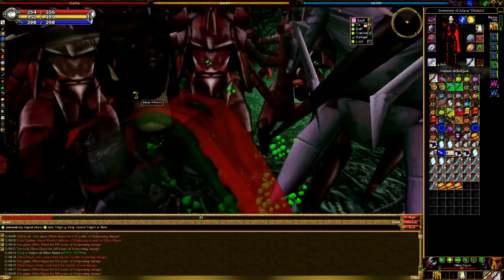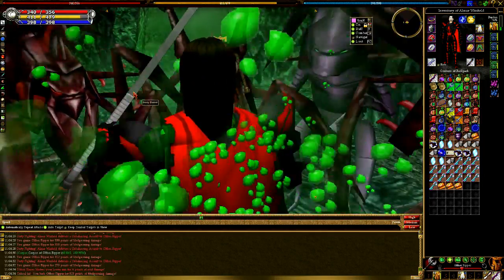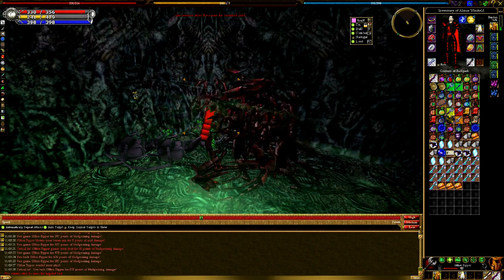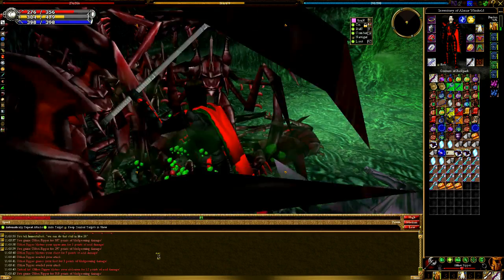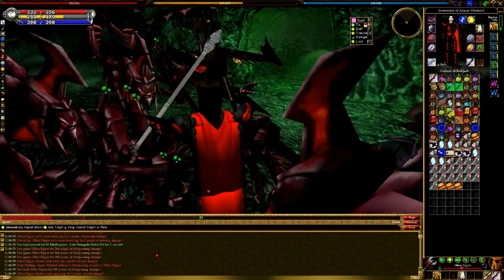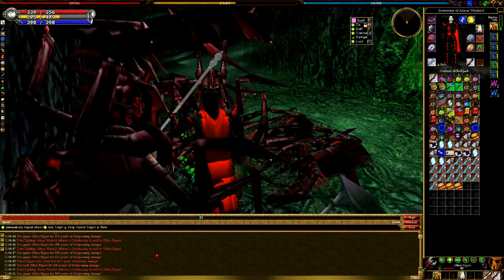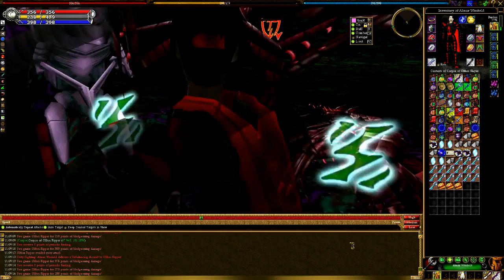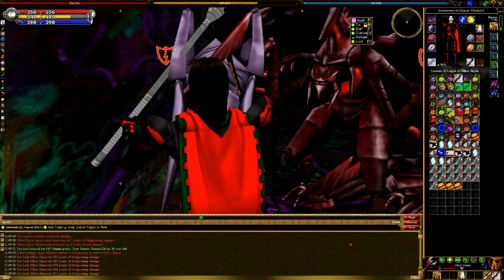Asheron's Call - Olthoi Ripper Kill Task